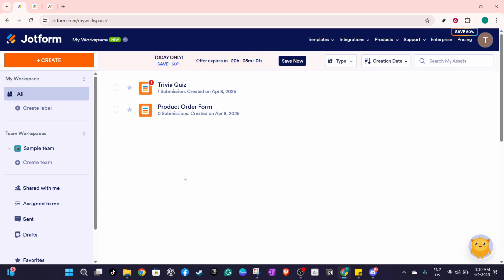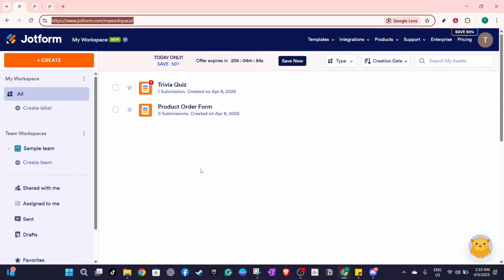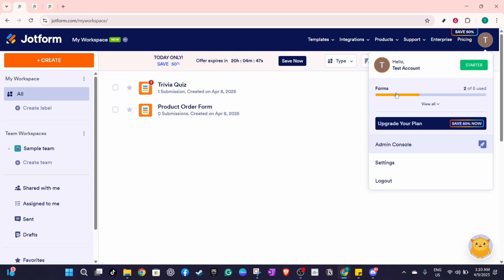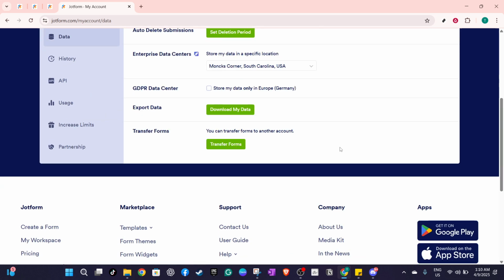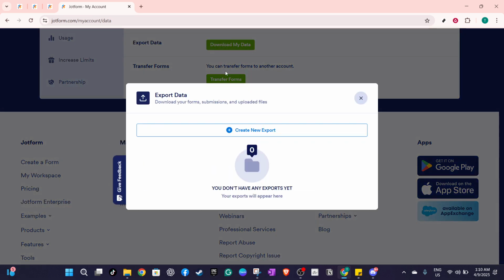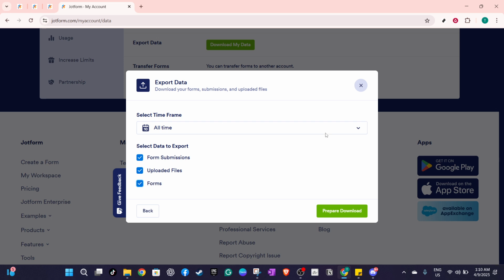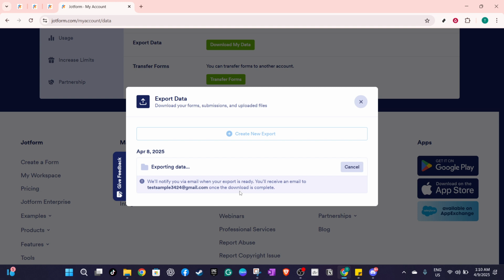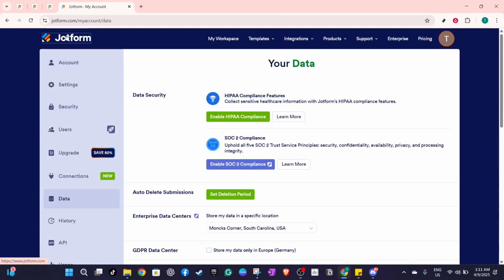How to Export All Jotform Data at Once [2025 Full Guide]